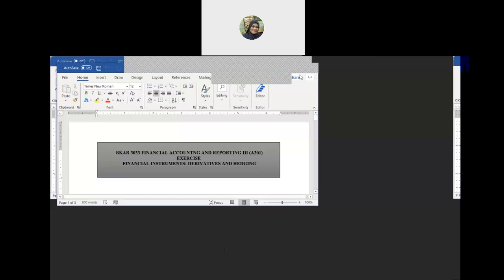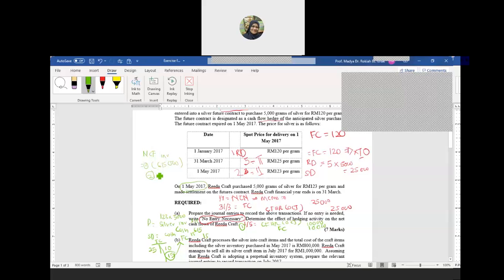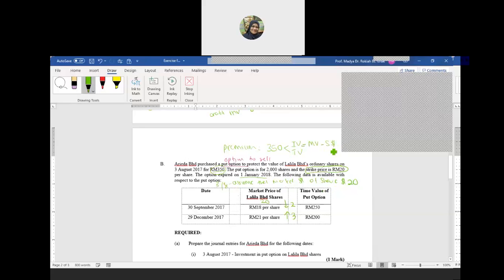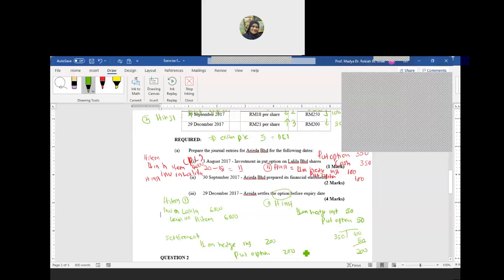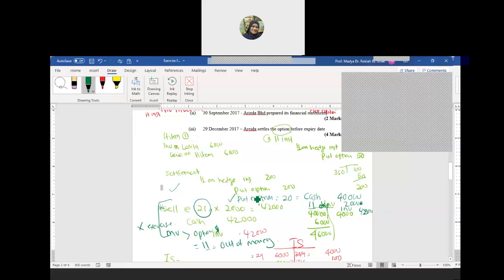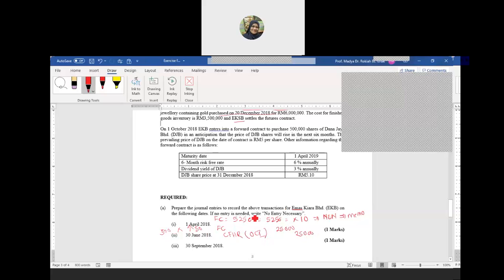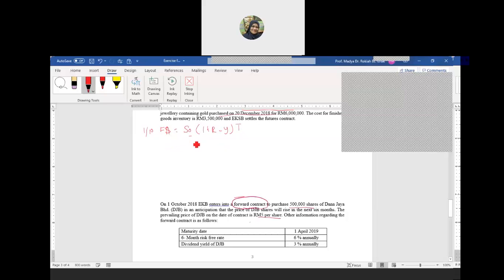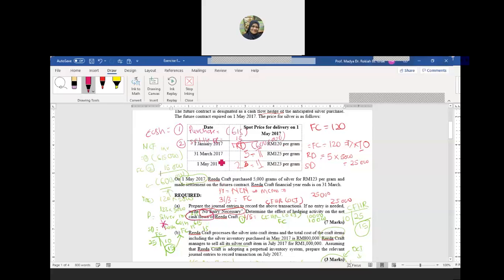FAR 3 Financial Instrument Exercise Discussion